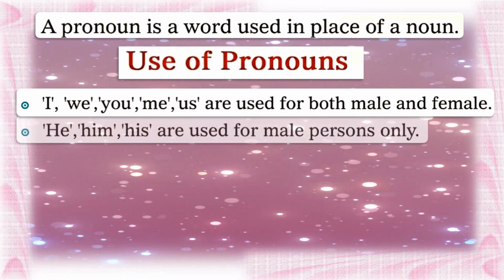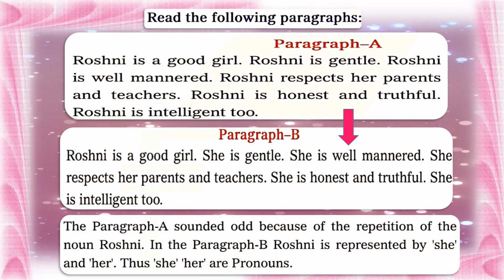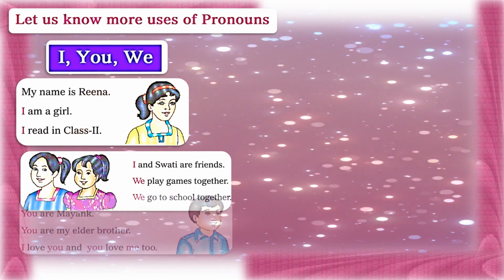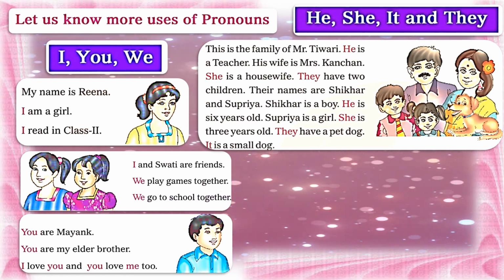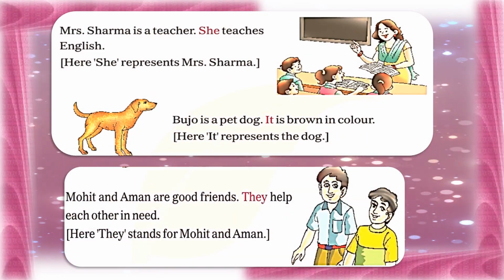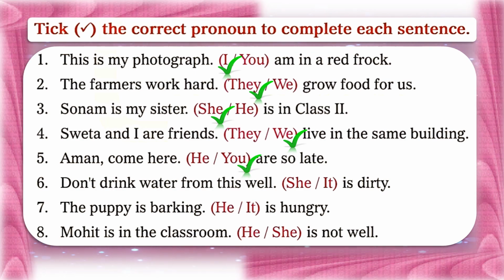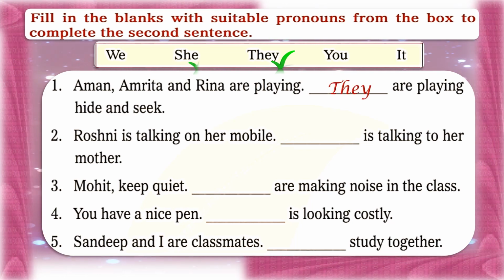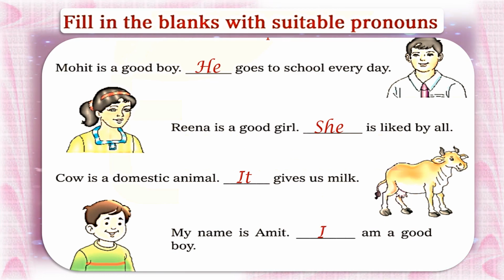Grade 2 English Grammar Pronoun with STREAMS OF DREAMS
# Streams of Dreams is an educational channel

Welcome to Streams of Dreams! 🌟 In this fun and engaging lesson, we explore Pronouns—the words that replace nouns to make sentences smoother and more exciting! 📖✨

👦 He is playing.
👧 She loves ice cream.
🐶 It is a cute puppy.
👫 They are best friends.

With colorful pictures and examples, kids will easily understand and remember how to use pronouns in everyday sentences. 🎨📚 Perfect for Grade 2 learners!

📚 About Us:
At Streams of Dreams, we are passionate about making learning an exciting journey. Our mission is to bring you high-quality educational videos covering a wide range of topics, from science and technology to history and beyond. Join us as we explore the wonders of the world together!

🔍 What to Expect:
🎓 In-depth Explorations: Dive deep into fascinating subjects with our expertly crafted lessons and tutorials.
🔬 Science Unveiled: Uncover the mysteries of the universe through our captivating science videos.
🌎 History Reimagined: Travel back in time and rediscover the stories that shaped our world.

🤝 Community:
We believe in the power of learning communities. Join our growing community of curious minds, share your thoughts, and embark on intellectual adventures together. Your insights matter!

🙏 Thank you for Joining Us on this Educational Journey!
Embark on a learning adventure with Streams of Dreams. Together, let's explore the vast and fascinating world of knowledge. for Playway, Nursery, K.G and Grade 1 videos